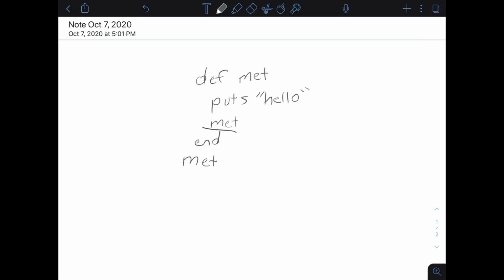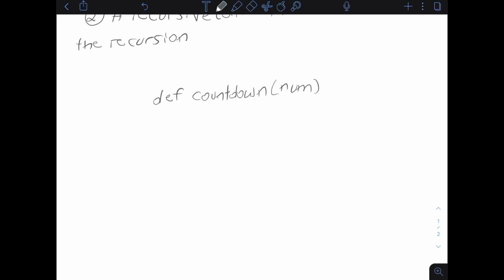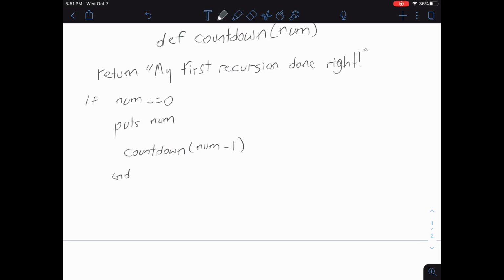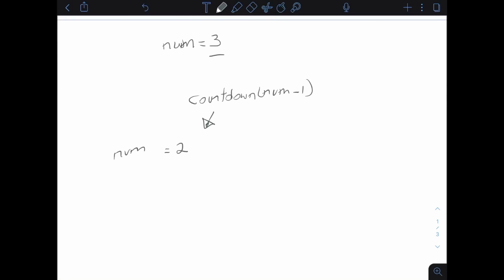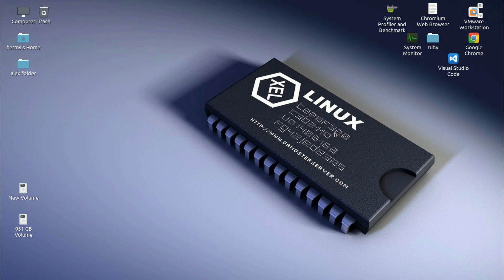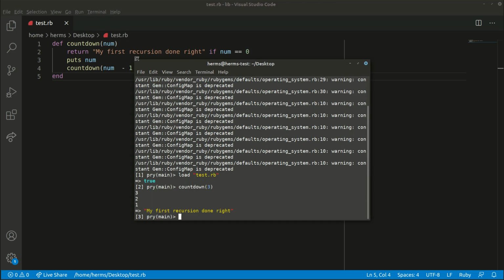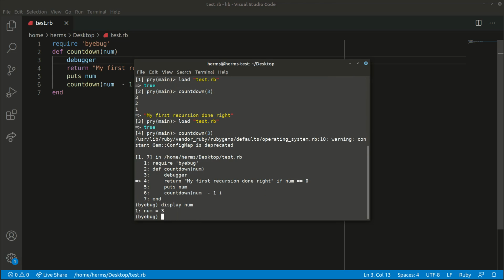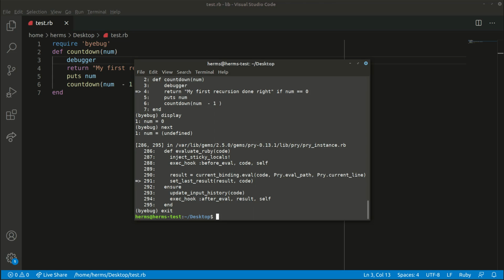in-depth recursion for beginners in ruby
So I am currently learning how to code in ruby, and I came accross a topic that took so long for me to grasp. I figured that I can't be the only one so I decided to make a video explaining recursion in a way that a beginner like me can understand. I hope you guys enjoy!
*clip works best with headphones, still working on editing videos correctly.”

I used an ipad mini with the application notability and an apple pencil.
Used iMovie, and Kdenlive to edit videos.

(Legion y540-17IRH)

System: Linux Mint 19.3 Tricia
cpu: Intel i7-9750H CPU 6 cores; 12 threads
ram: 16gb
graphics: 1660 Ti
storage: ATA samsung SSD 860 2tb